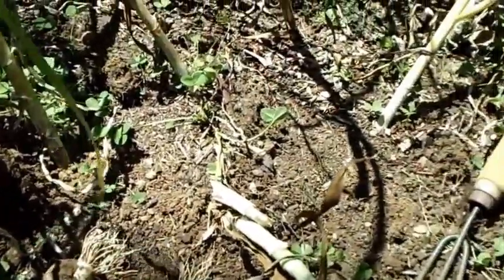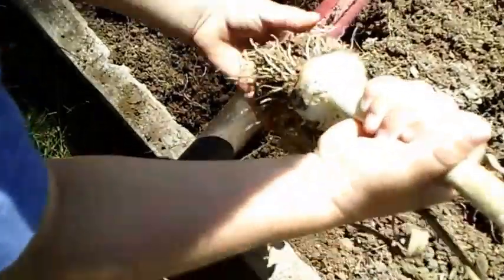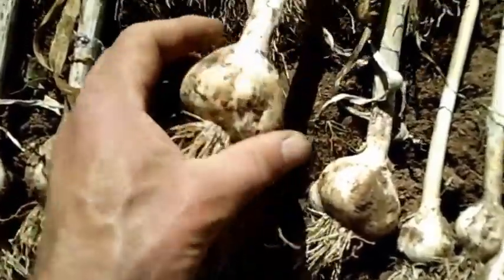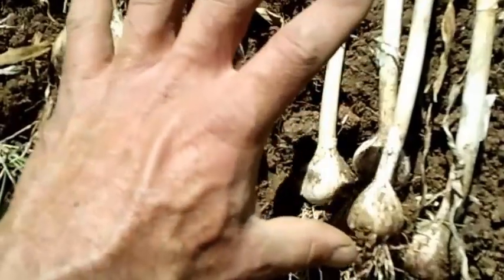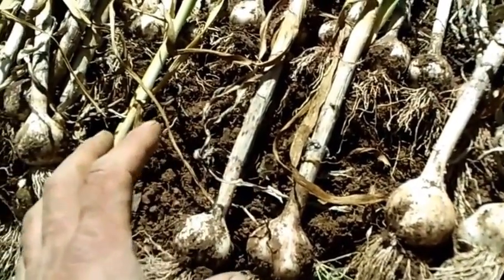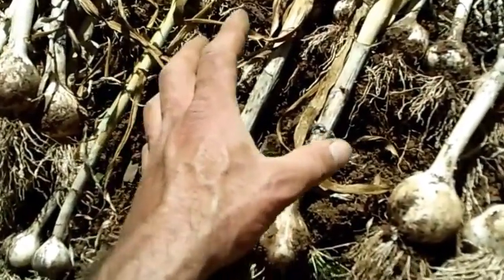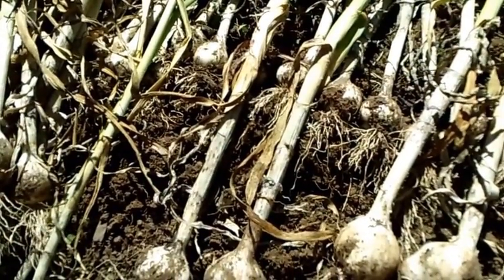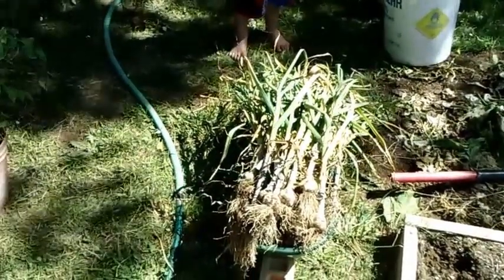Italian Late Garlic Harvest 2013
If you want to grow great Garlic, Italian late is by far my favorite. Harvesting some nice size Garlic. Pulled 52 heads out of a 32"X48" raised bed.